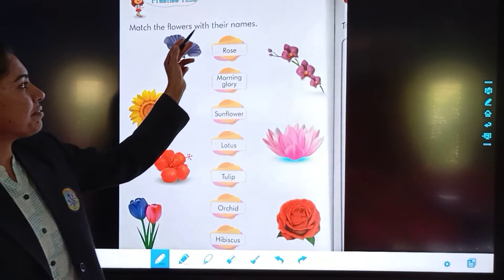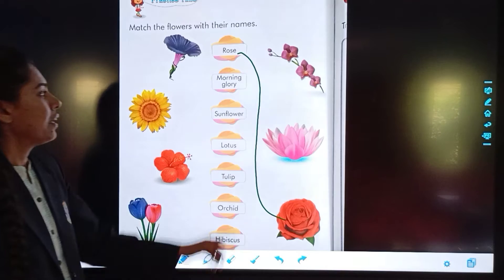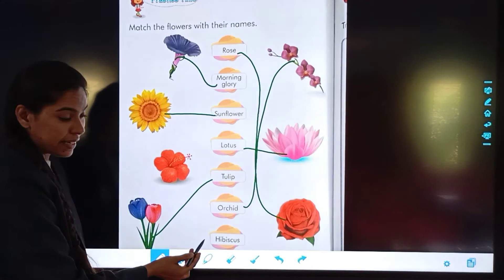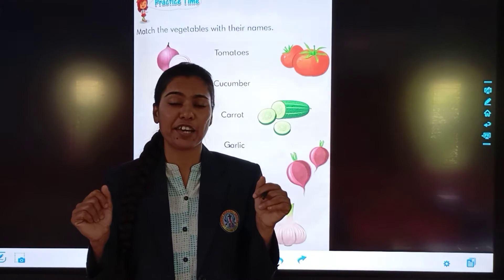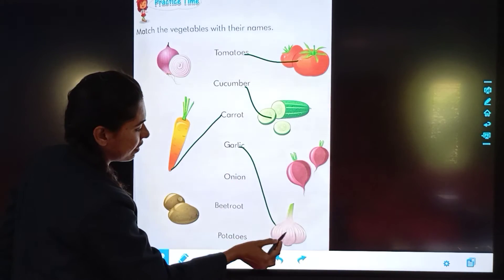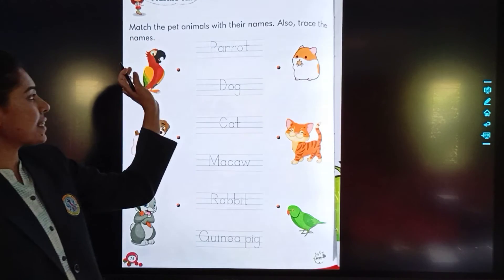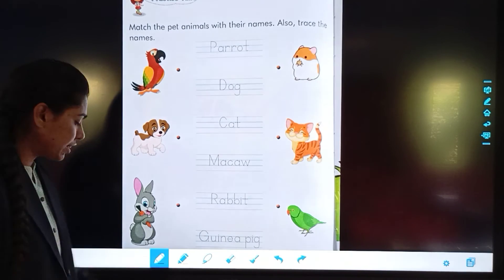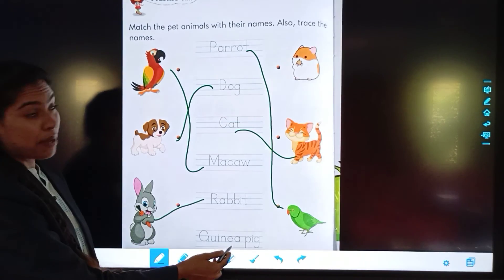24/02/21 Class : LKG // GK // Revision (Part 1)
Class : LKG // GK // Revision (Part 1)